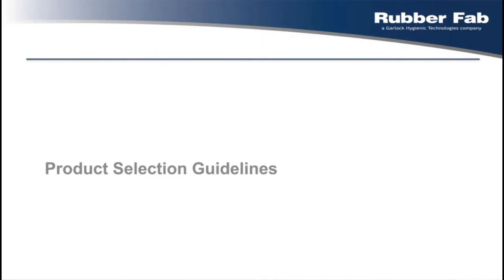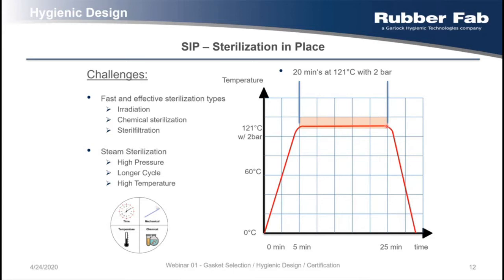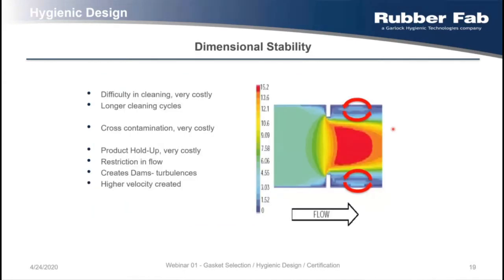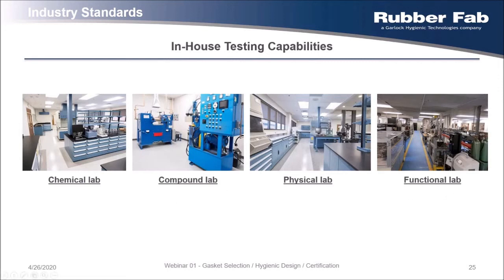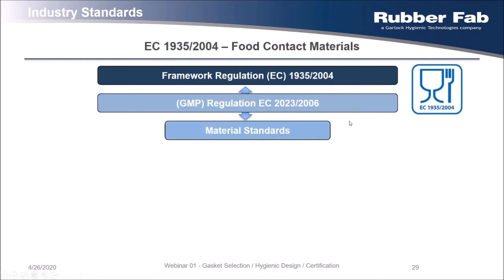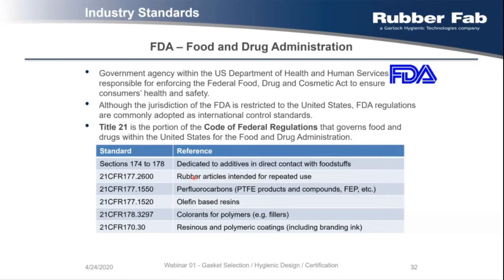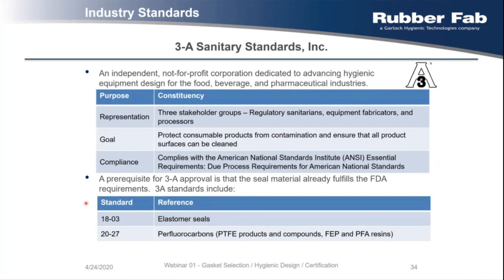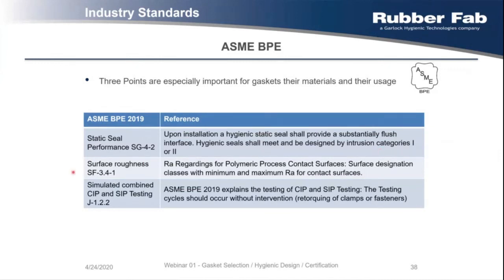Gasket Selection / Hygienic Design / Certification [Rubber Fab Europe Webinar 4/24/2020]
Rubber Fab’s European team introduces you to gasket selection guidelines, describes hygienic design criteria and shares knowledge about leading certifications in the pharmaceutical, food and beverage industry.

3:09 Material selection guidelines

10:03 Hygienic design criteria - cleanability, surface, dimensional stability, certs + regulations

33:51 Hygienic design criteria – summary + white paper

36:15 Industry certificates and standards - intro (In-house testing capabilities, geographical overview, leachables and extractables)

47:41 Industry certificates and standards – EC1935/2004 (European Food Contact Regulation)

56:50 Industry certificates and standards – China Food Contact Regulation

1:01:02 Industry certificates and standards – FDA (Food and Drug Administration)

1:08:06 Industry certificates and standards – USP (United States Pharmacopoeia)

1:14:22 Industry certificates and standards – 3-A Sanitary Standards

1:20:50 Industry certificates and standards – Plasticizer free + ADI (animal derivatives ingredients) free

1:24:26 Industry certificates and standards – ASME BPE